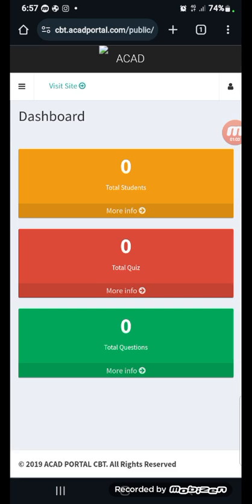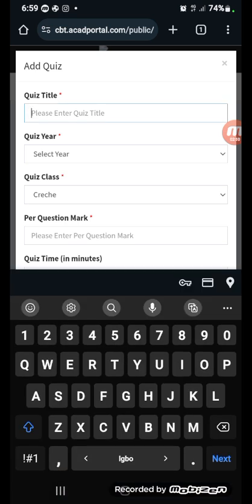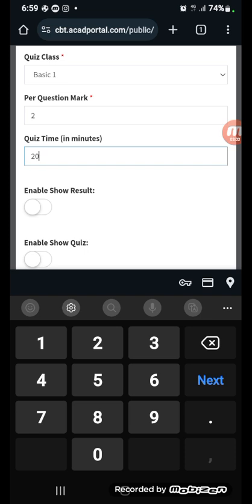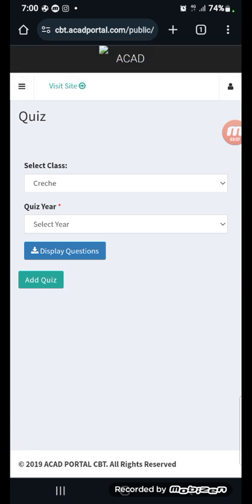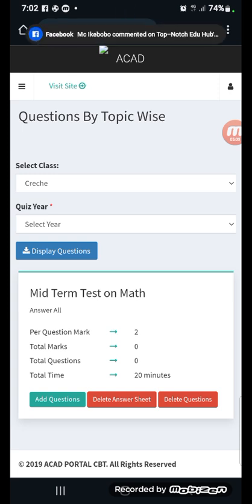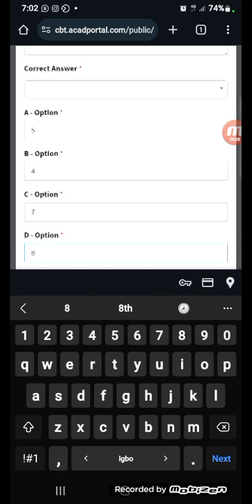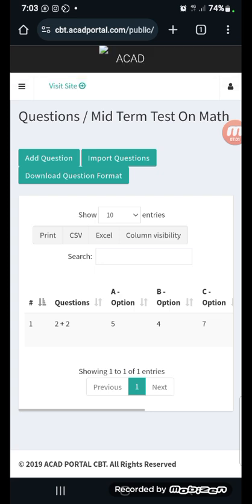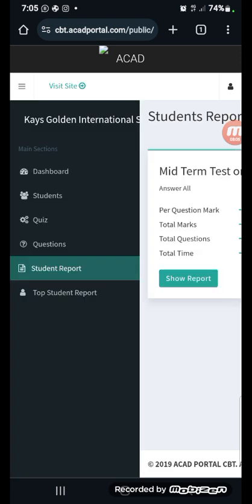How To Set CBT Question Full Course